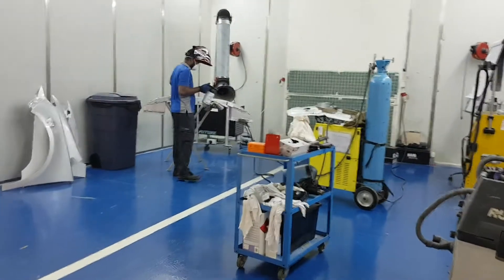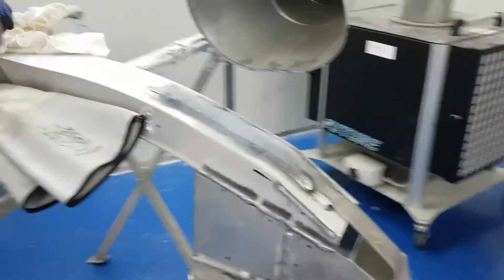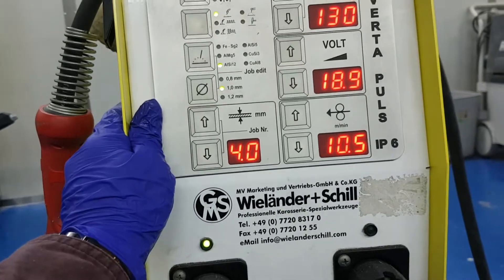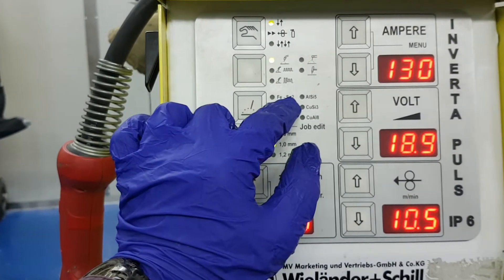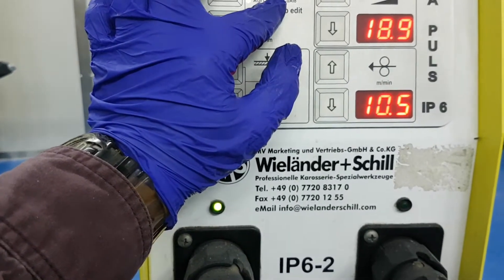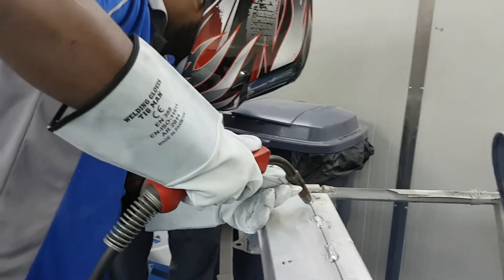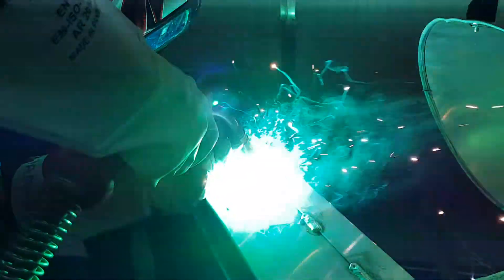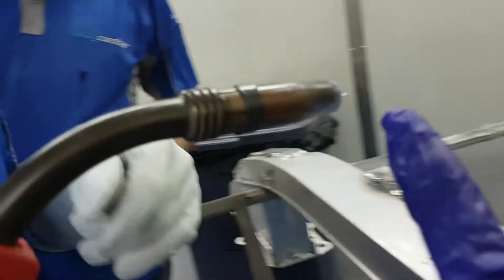Aluminum welding technique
Aluminum Welding safety and equipment